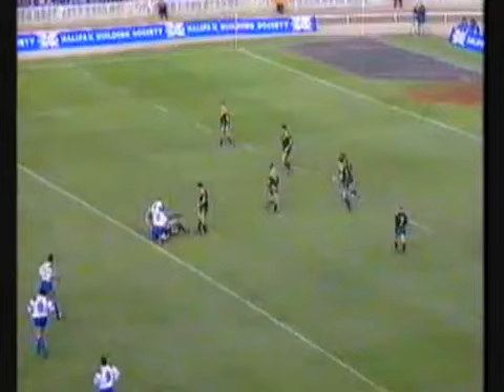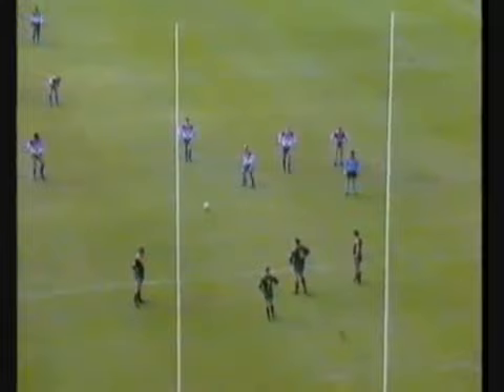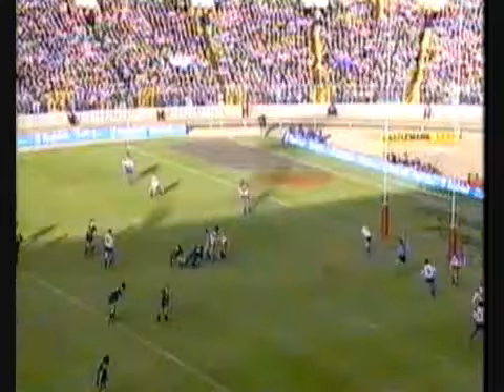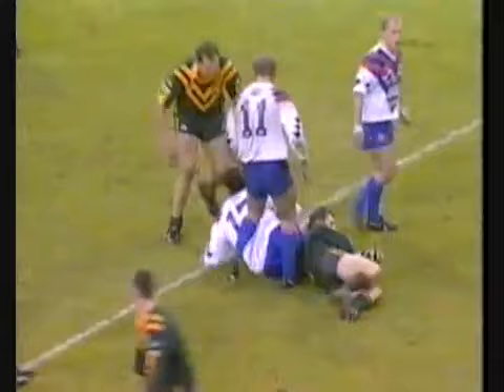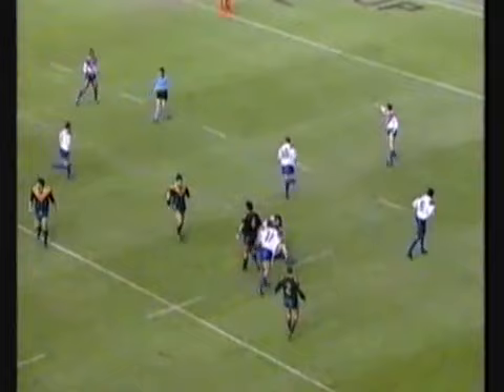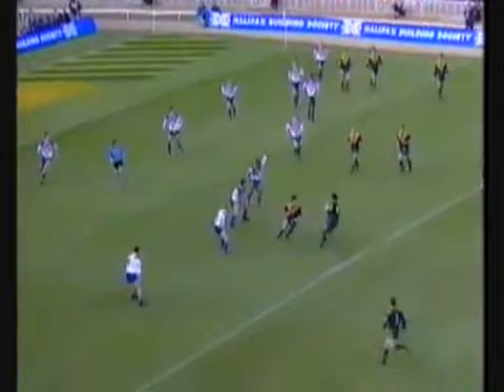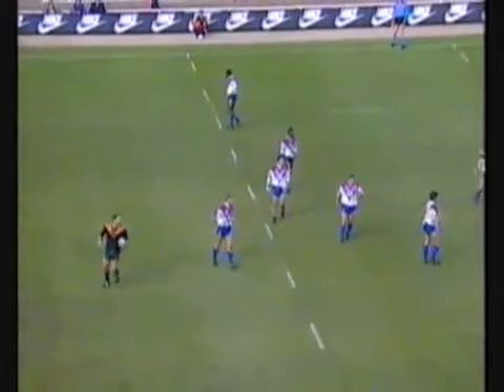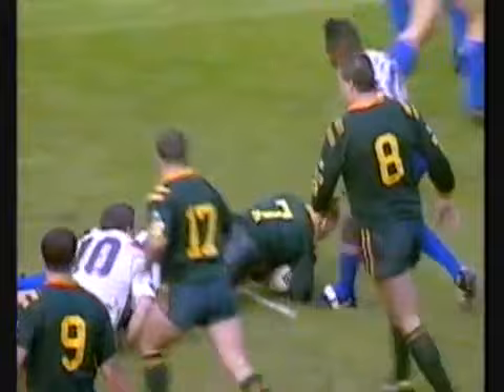Great Britain vs Australia, 1992 World Cup Final (Part 2)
Great Britain: Joe Lydon, Alan Hunte, Gary Connolly, Garry Schofield (c), Martin Offiah, Shaun Edwards, Deryck Fox, Kevin Ward, Martin Dermott, Andy Platt, .

Highlights of the 1992 Cricket World Cup Final Pakistan v England Part 2. Great tournament and great final too. Feauturing cricketing legends like Imran Khan, .